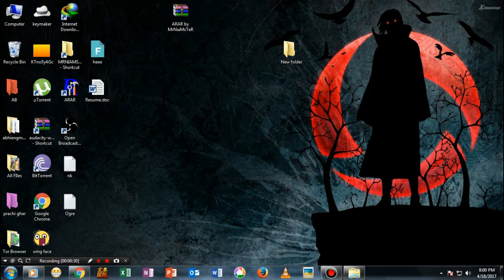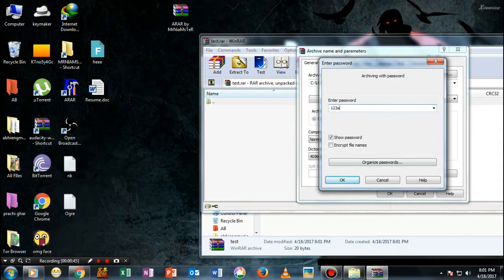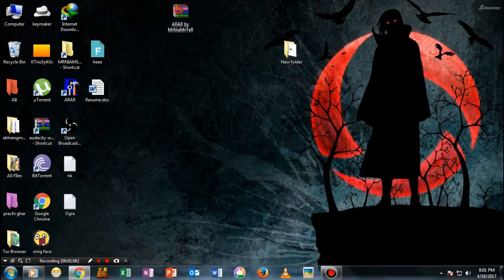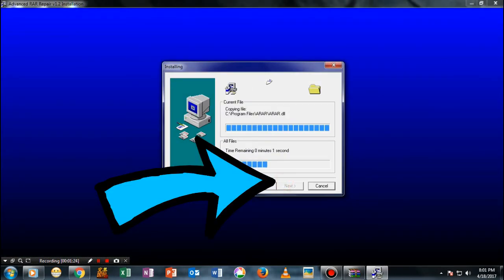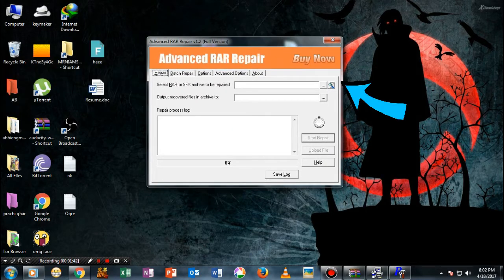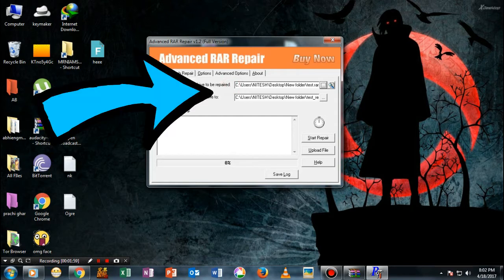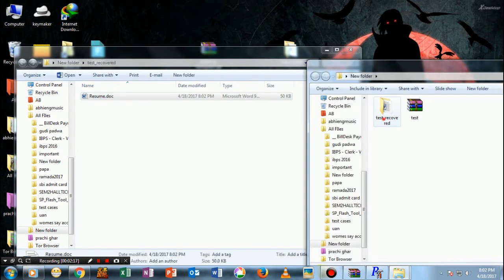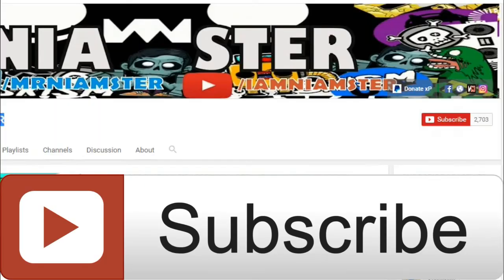HOW TO OPEN EXTRACT RAR / ZIP PASSWORD PROTECTED WITHOUT PASSWORD & UNLOCK FILES FAST FREE (2017)